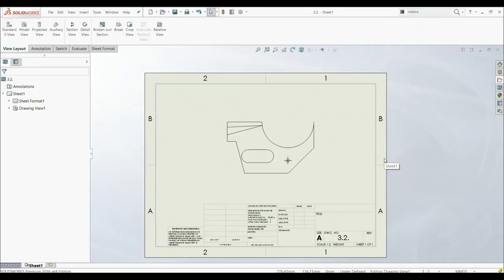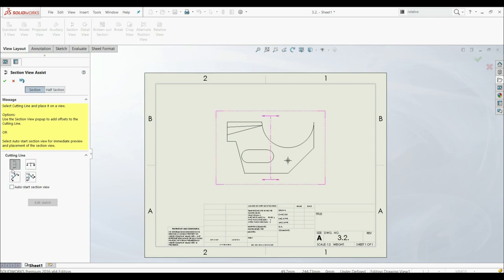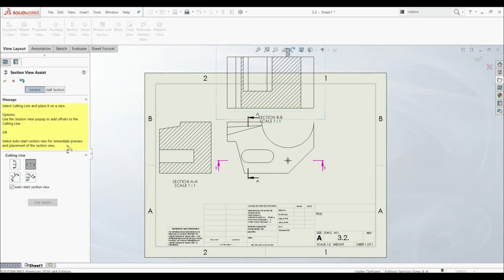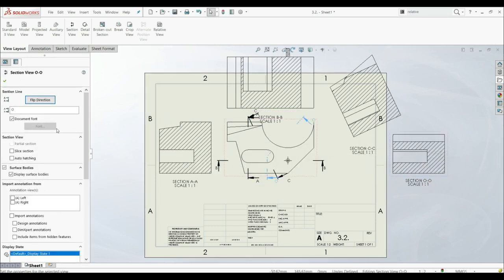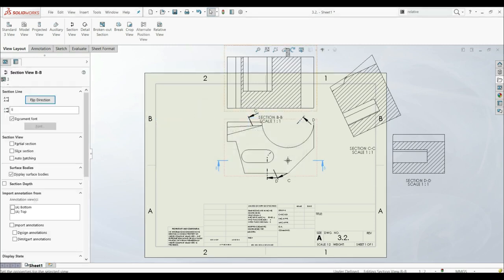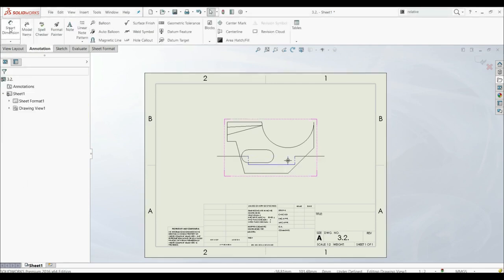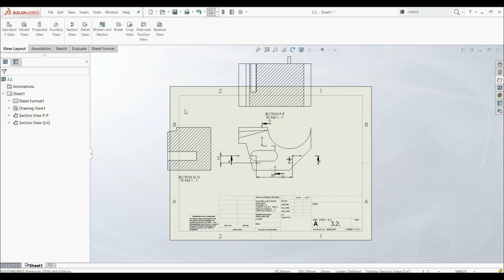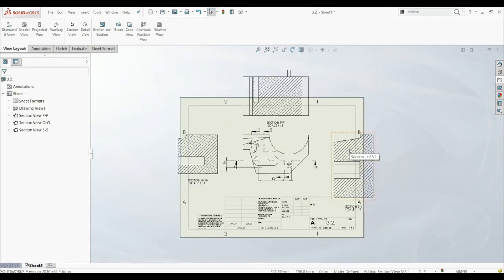How To Create a Section View In SolidWorks Drawing